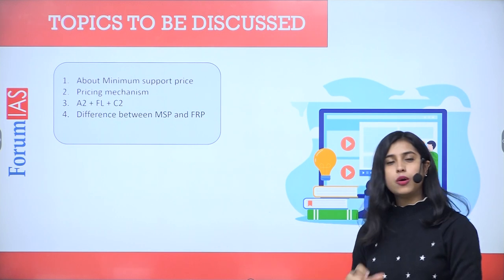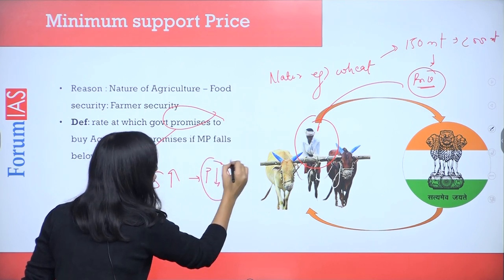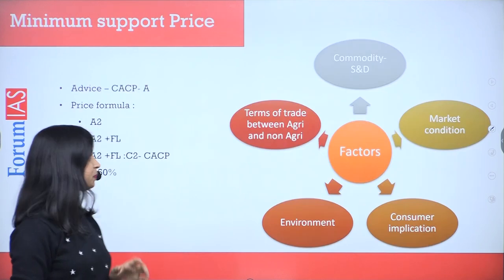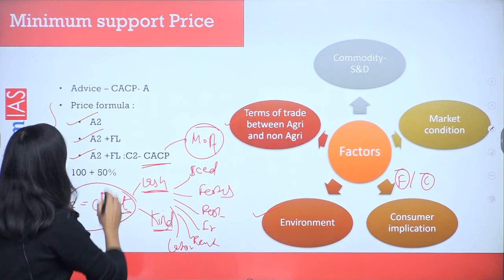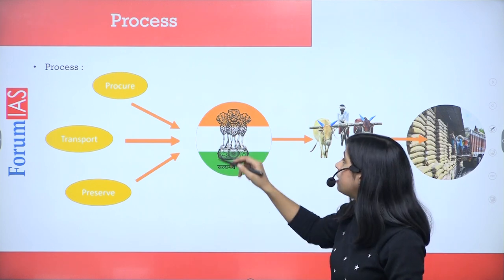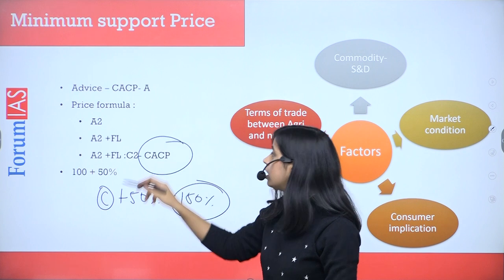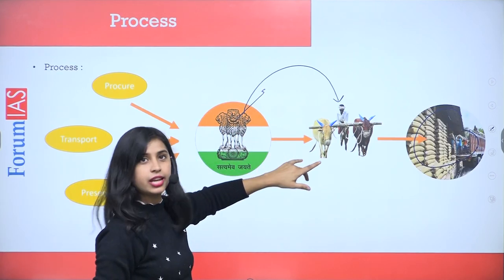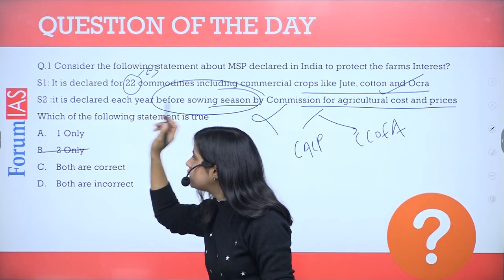MSP VS. FRP | A2 +FL +C2 | Does FRP have Legal Backing | News Simplified | English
The MSP is the price at which the Government ‘promises’ to buy from farmers if market prices fall below it. It has been announced for 23 commodities.